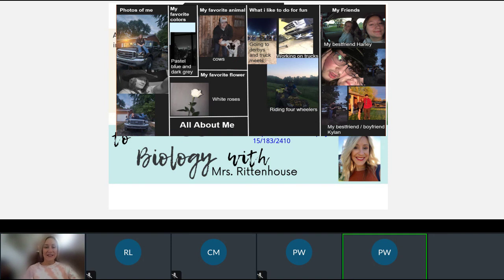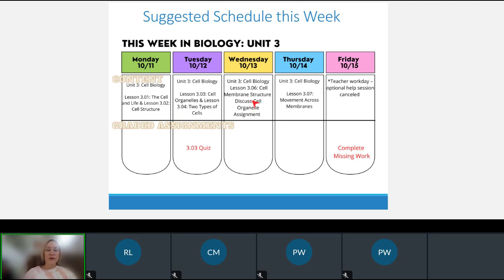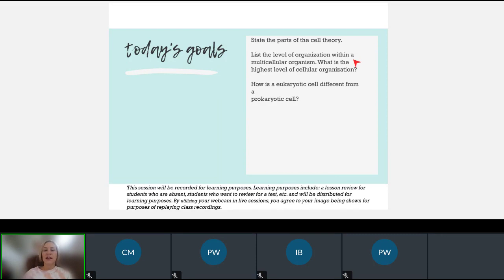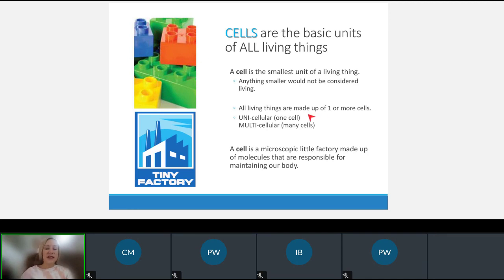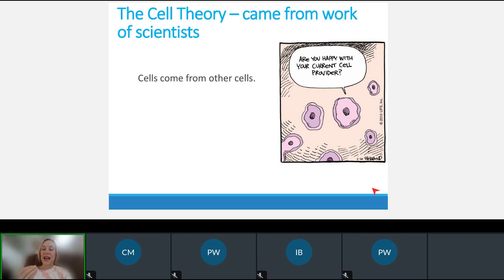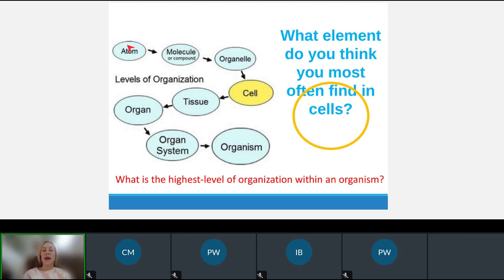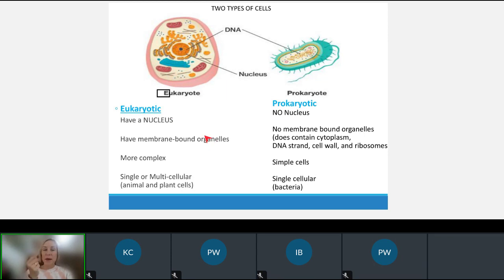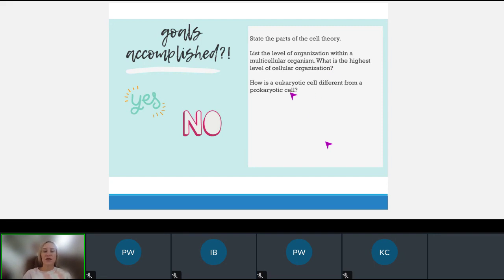Intro To Cells